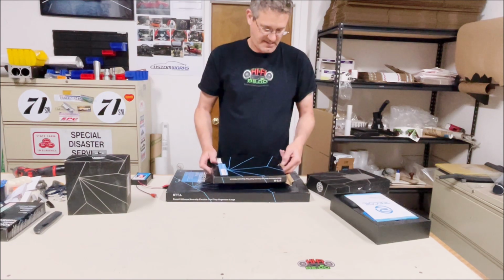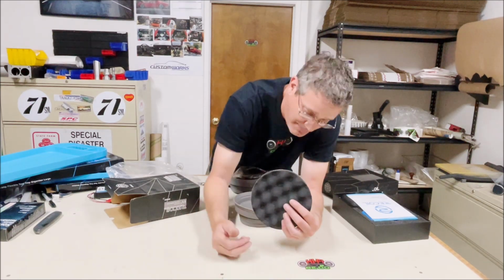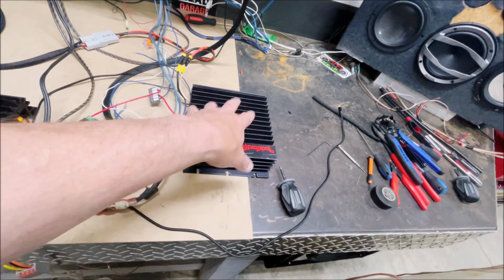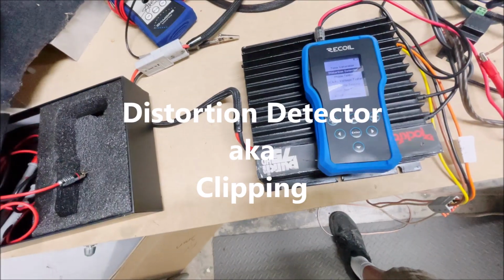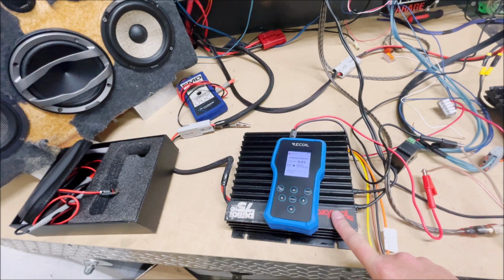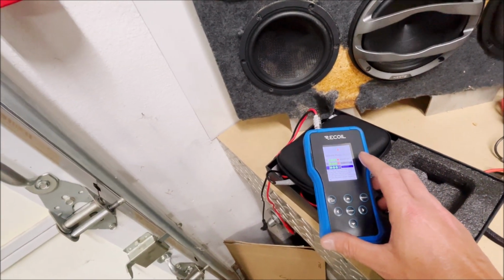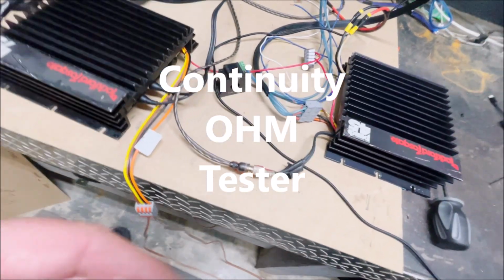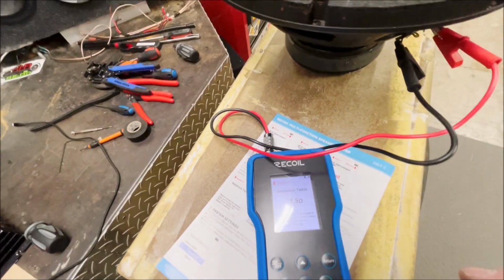Recoil Car Audio Test Meter MST-1 and Accessories Stuff We All Need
In this video I test the recoil Audio MST-1 multifunction car audio test meter.  this thing is a signal generator, ohm meter, polarity checker, volt meter, and distortion detector all one one handy unit for $200.  In this video I demonstrate each of its functions on my test bench on actual audio equipment.

ALSO:
It is the same price as the SMD distortion detector and it also includes polarity checker, volt meter, ohm meter, and a frequency generator!

amp meter amp dyno spl bass old school car audio test bench